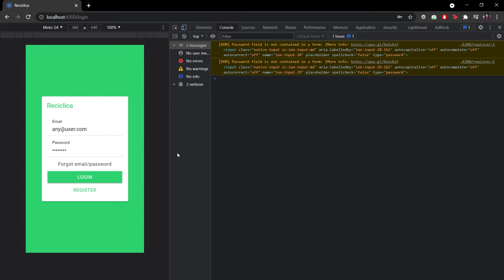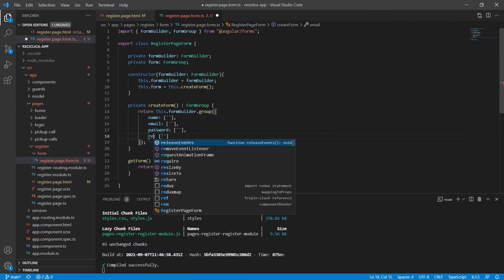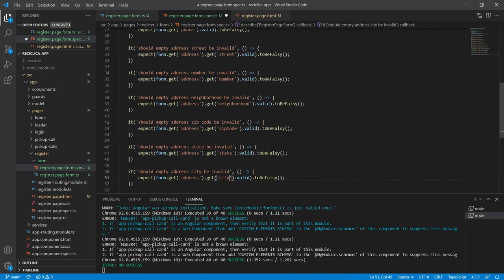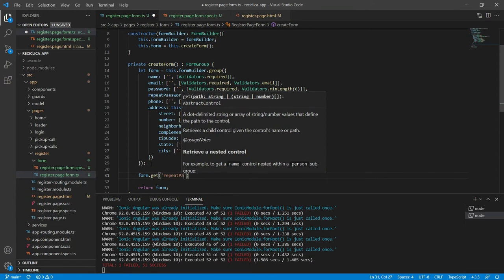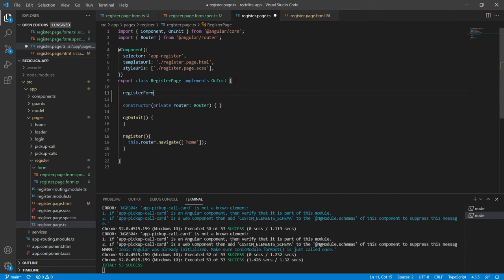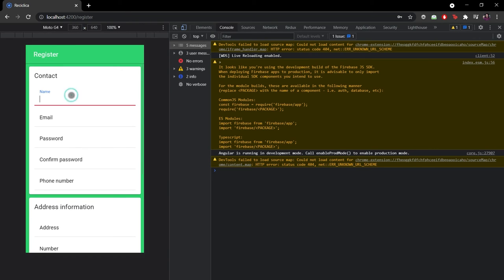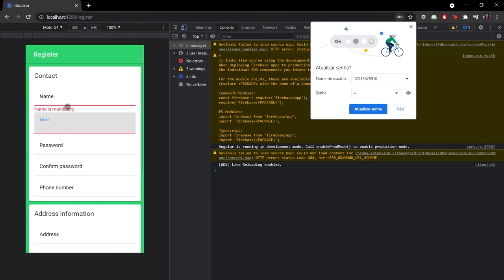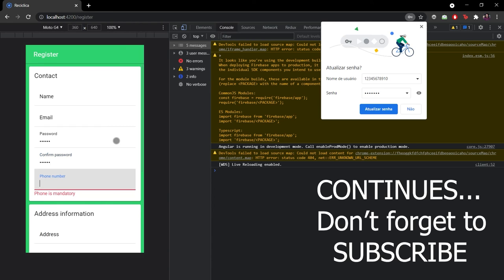Ionic Tutorial #13.1 - Register Page - Form validation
Ionic Framework Tutorial implementing the register page. We add form validation and show validation error messages. Also we validate if password and repeat password are equal.